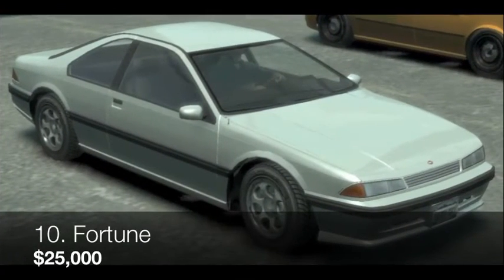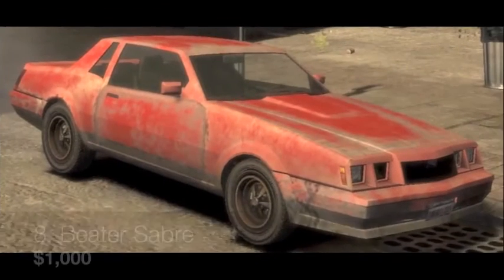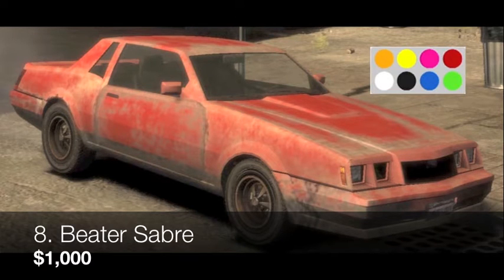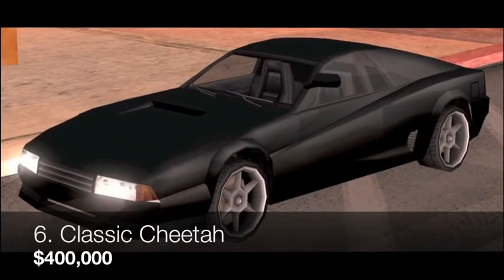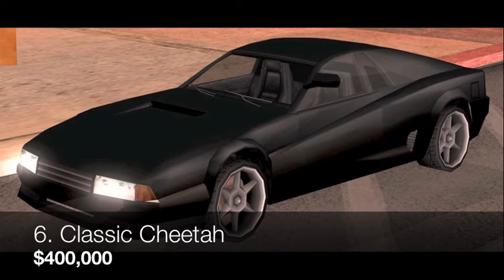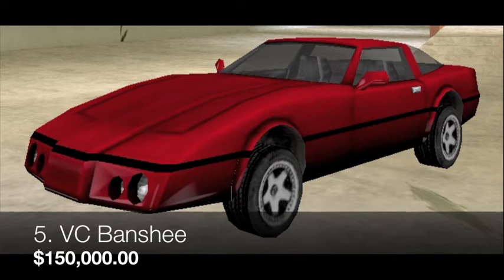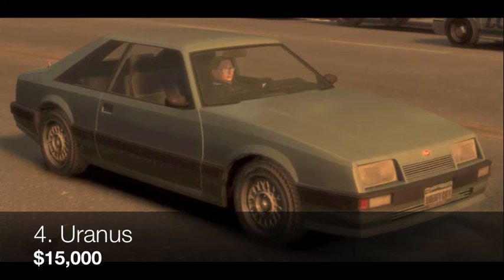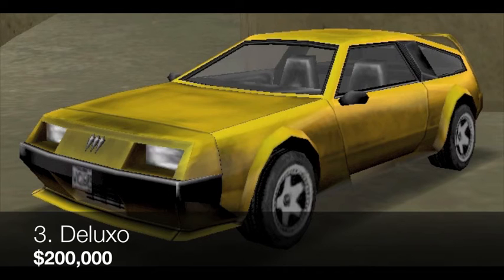Top 10 Cars that should be added to gta 5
here are 10 cars that I belive should be added to  gta 5 through DLC